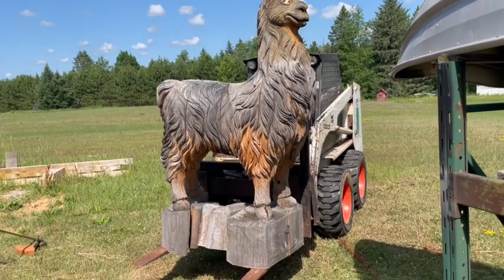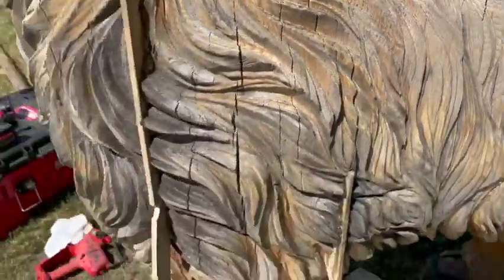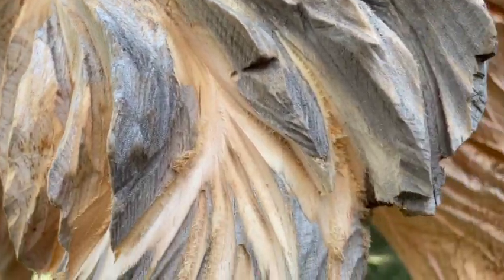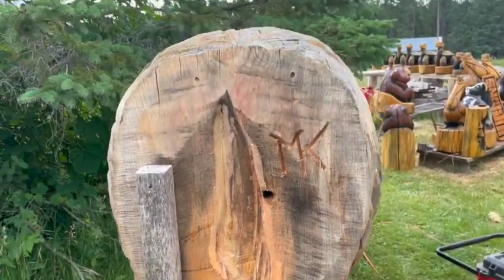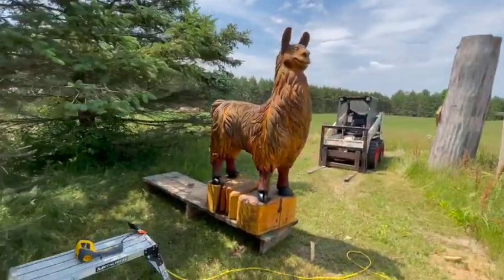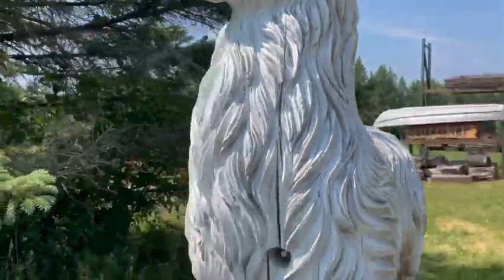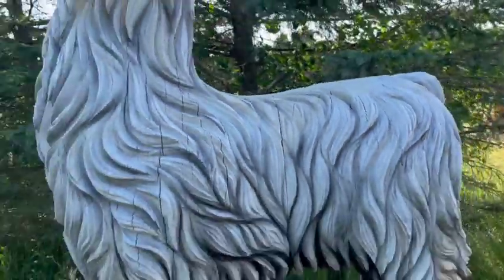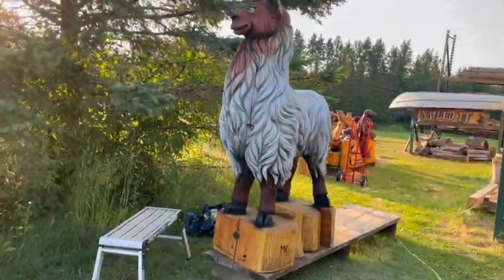Painting Llama That I Chainsaw Carved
In this video I oil and paint a llama that I carved at the 2021 Scandinavia Corn Roast Chainsaw Carving Competition. I talk about fixing cracks and how I work to preserve the integrity of the wood with this construction type. I hope you all enjoy it and let me know what you want to see next.